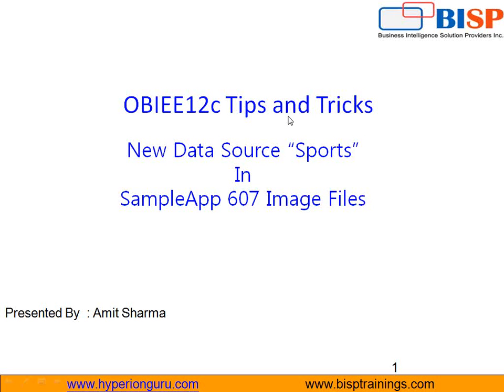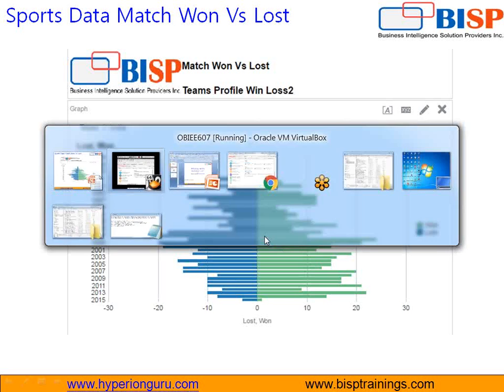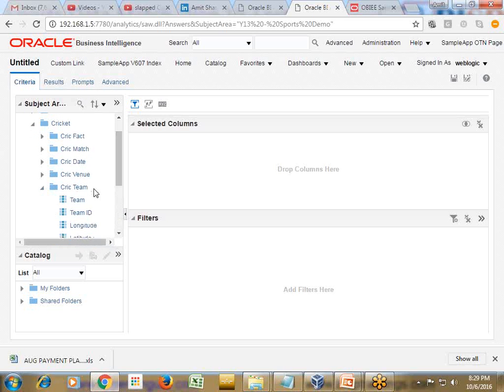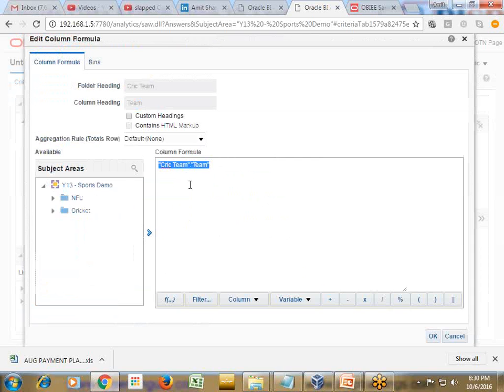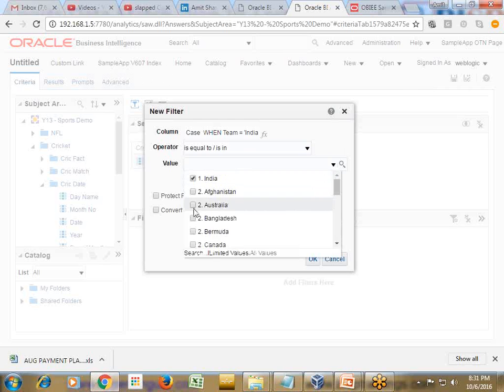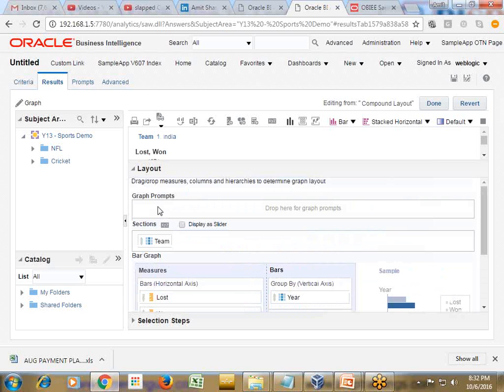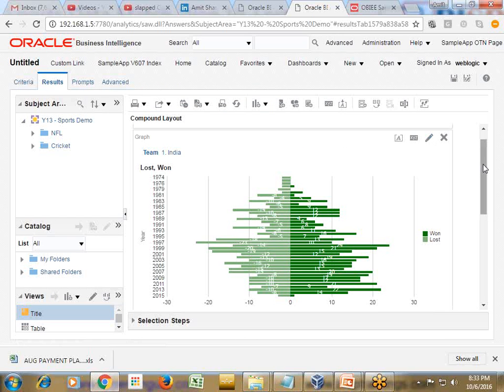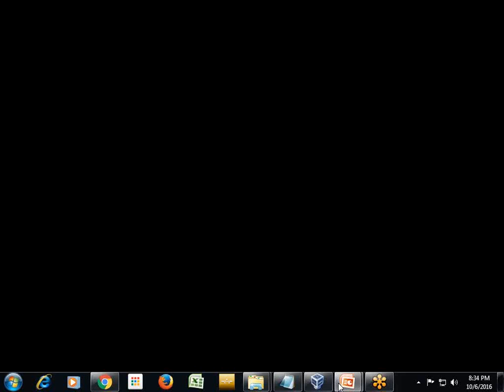OBIEE Virtual Machine | OBIEE12c SampleAppv607 | OBIEE PreBuild Virtual Machine